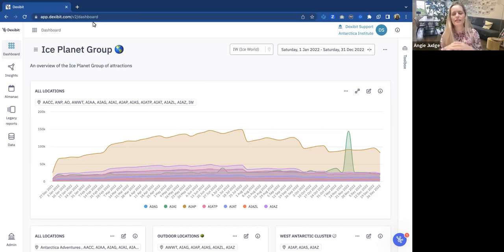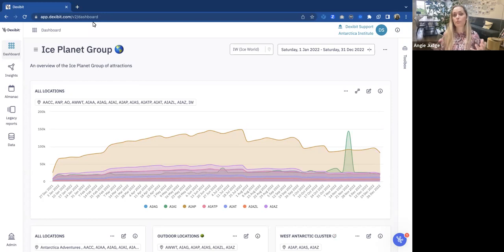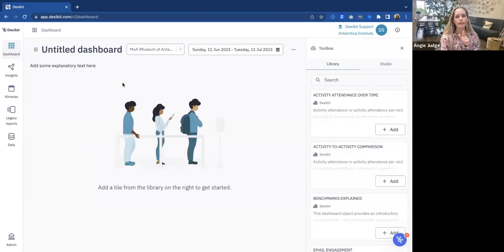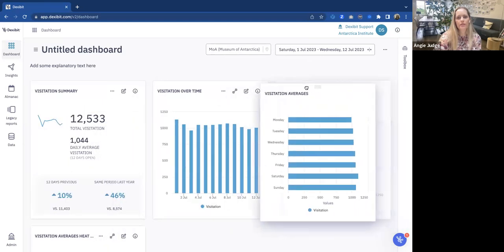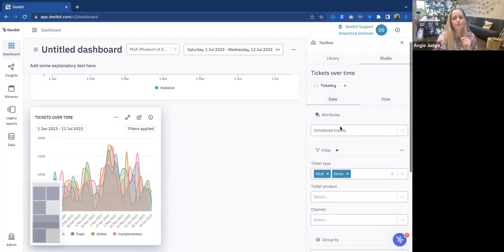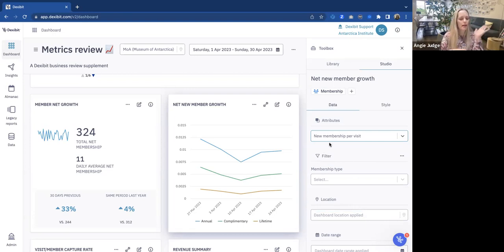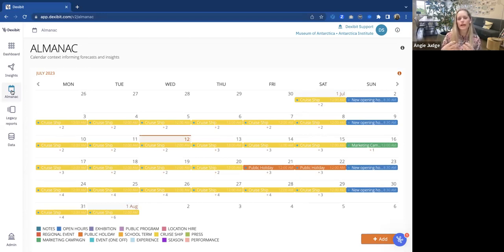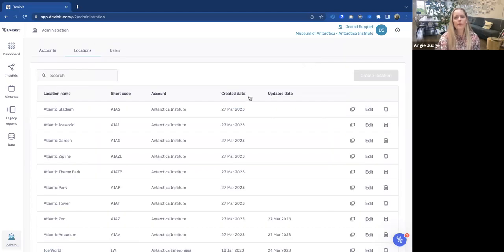An introductory tour to Dexibit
Join Angie Judge of Dexibit for a tour and check out how to create a dashboard.